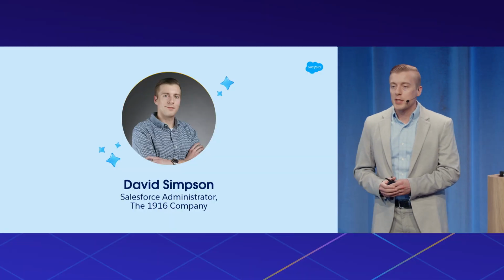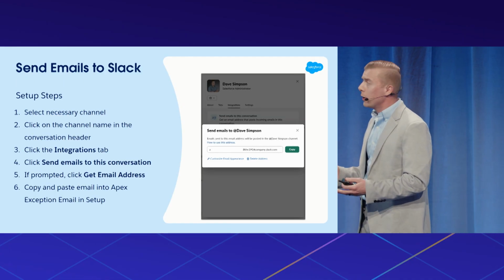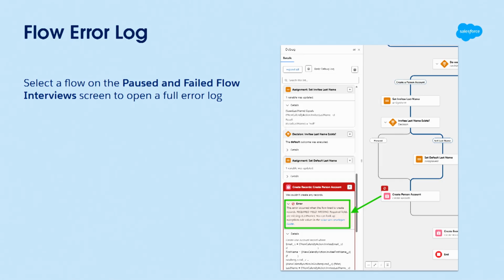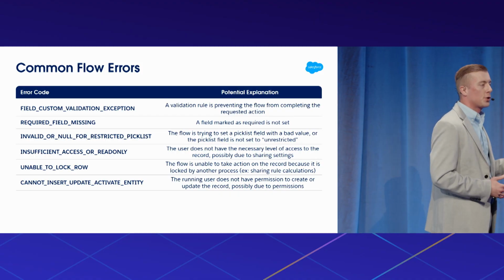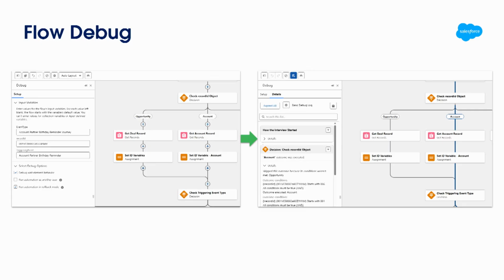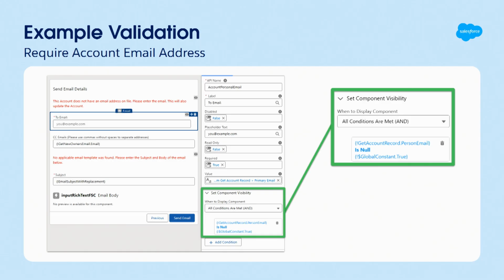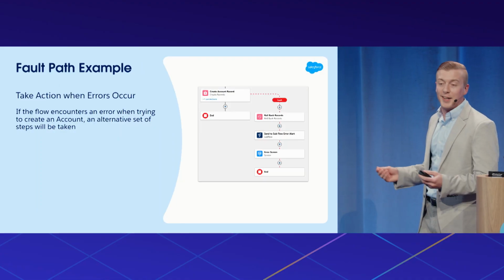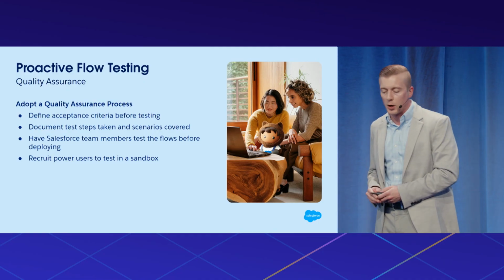How to Fix Flow Errors for Admins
Learn how to reduce flow downtime and user frustration by mastering tips to address current errors and prepare the Salesforce Platform for future troubleshooting.

TDX 2026